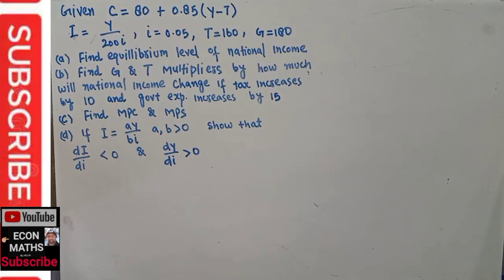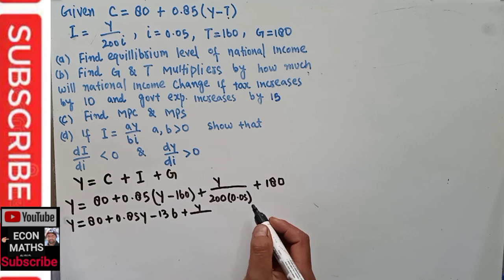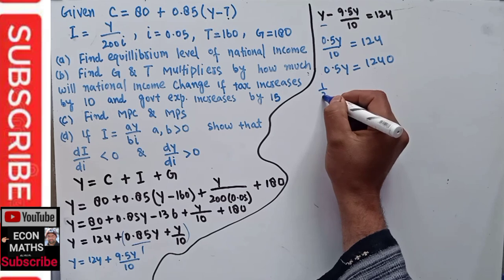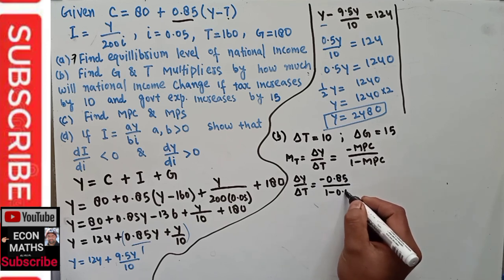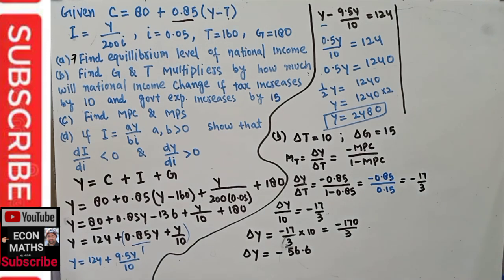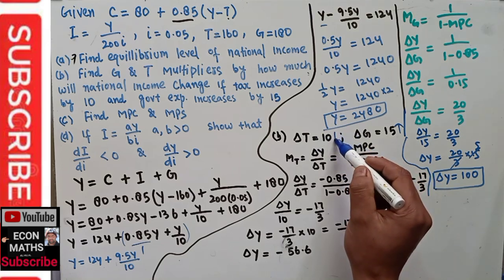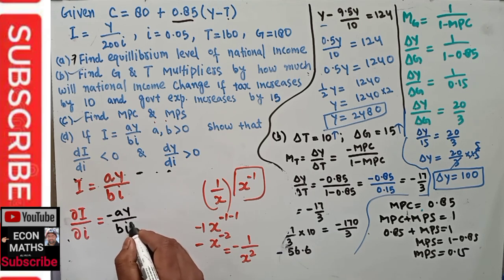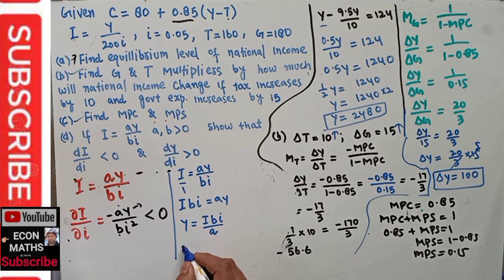National income determination model